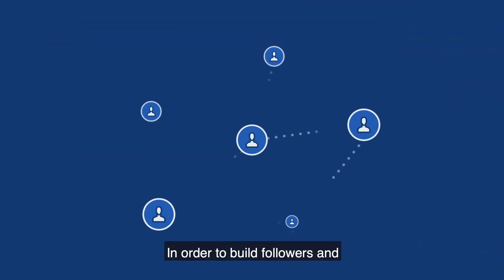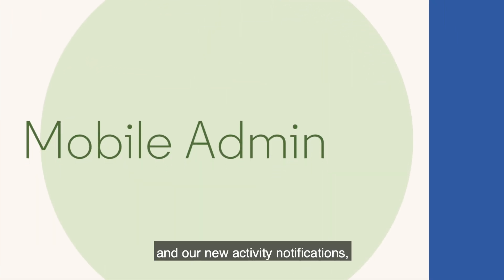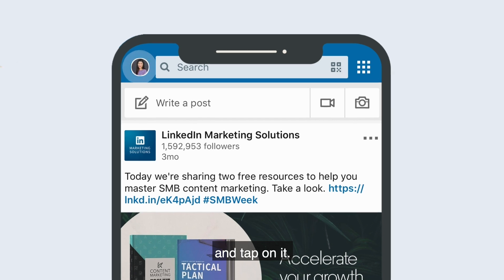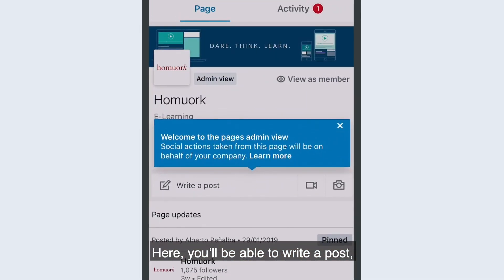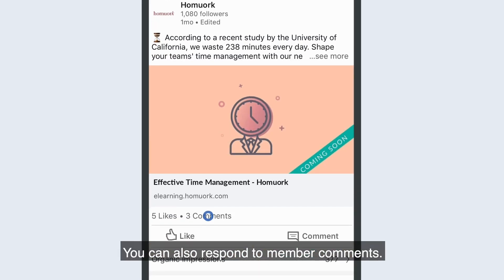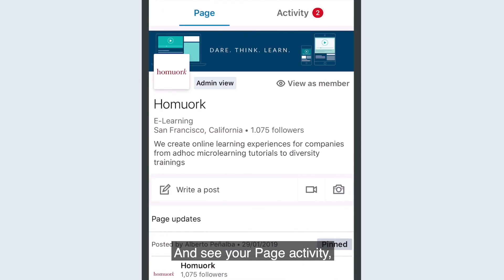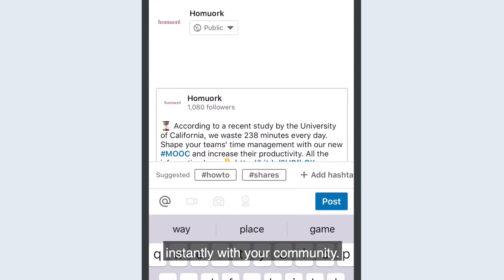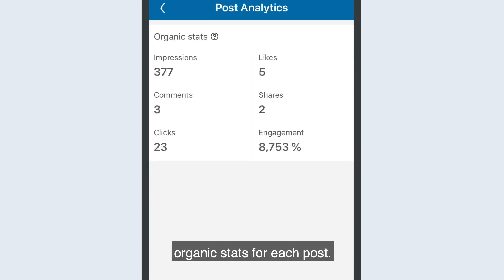LinkedIn Pages: How to use mobile admin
Learn how to post to your LinkedIn Page via your mobile device.